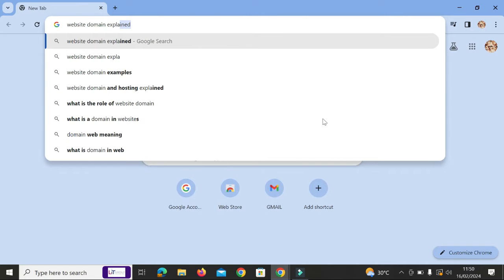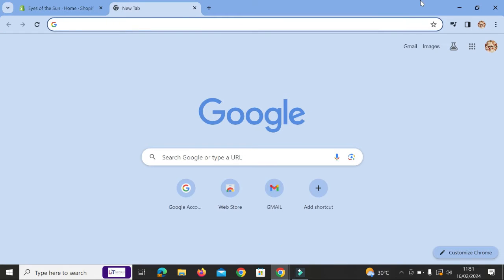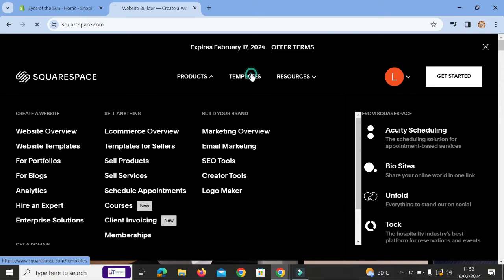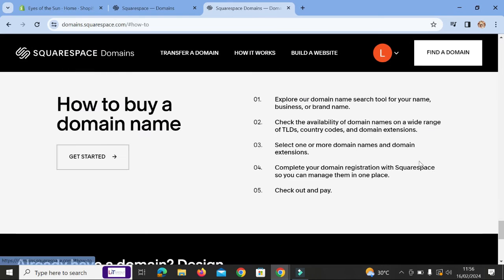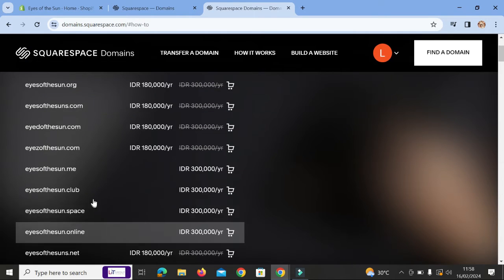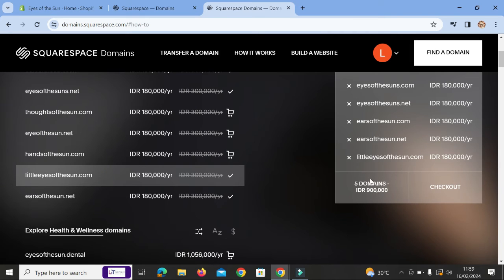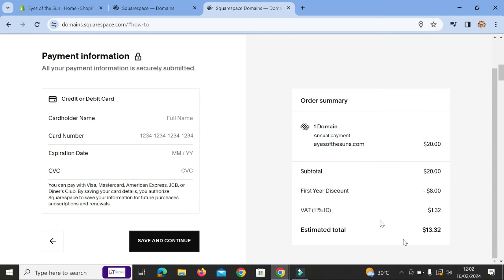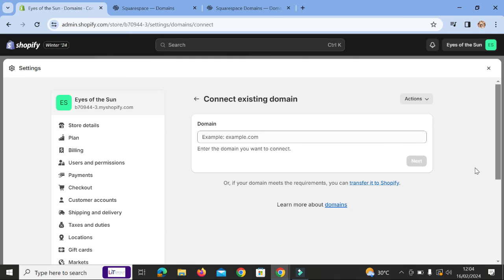How to Connect SquareSpace Domain To Shopify | Squarespace Shopify Domain Tutorial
How to Connect SquareSpace Domain To Shopify
If you are looking for a video about Squarespace Shopify Domain Tutorial, here it is!